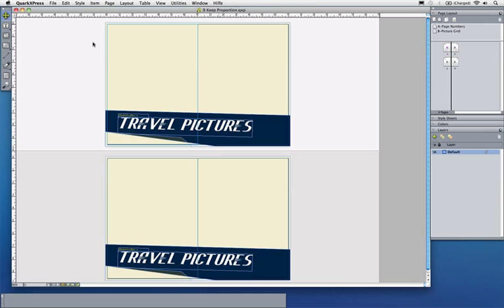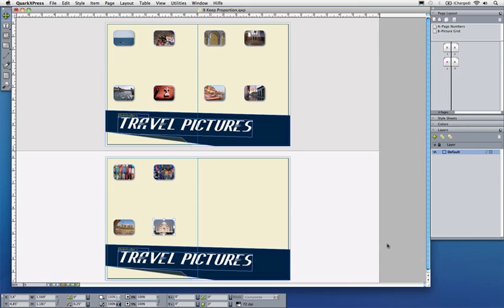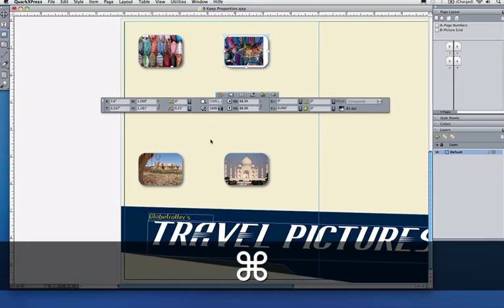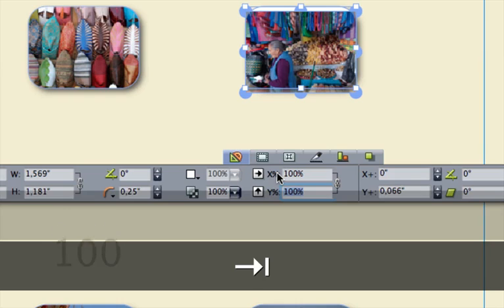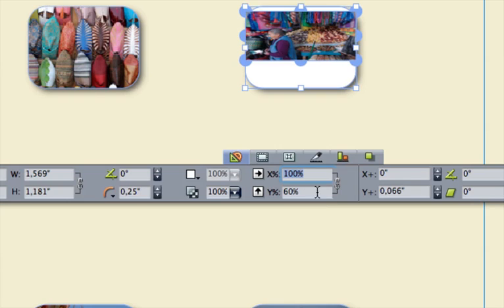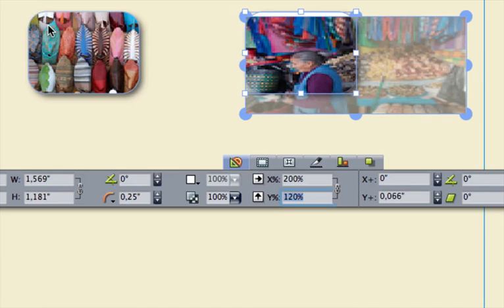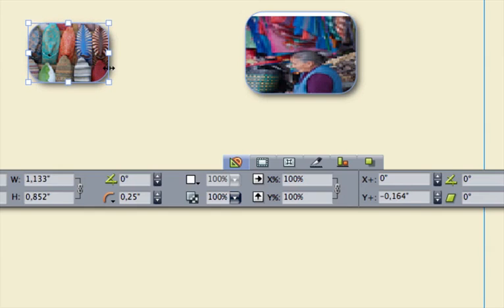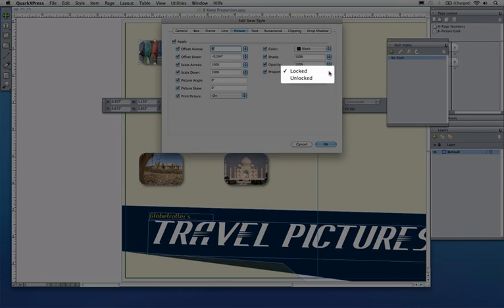Lock Proportions - Tutorial (English)